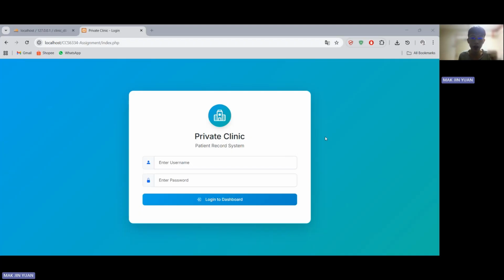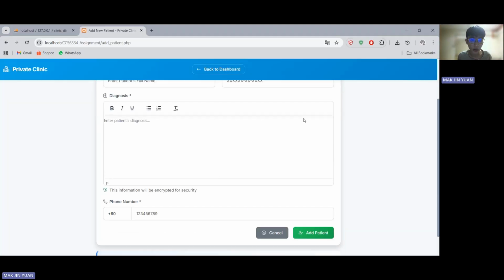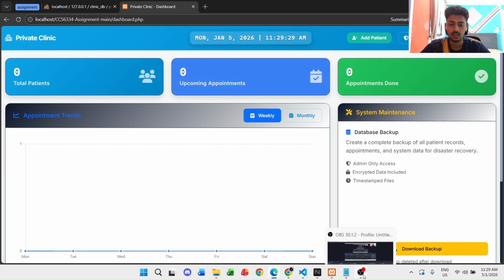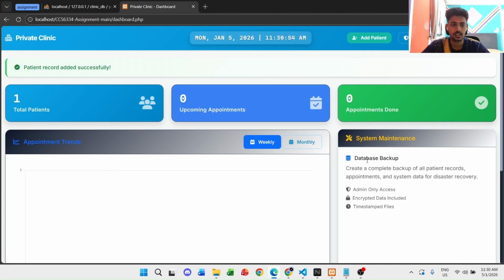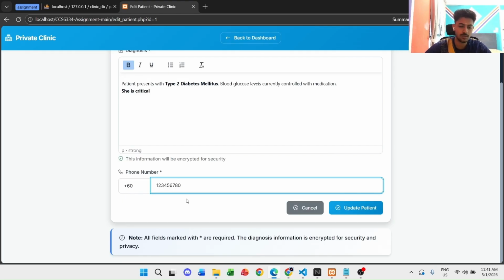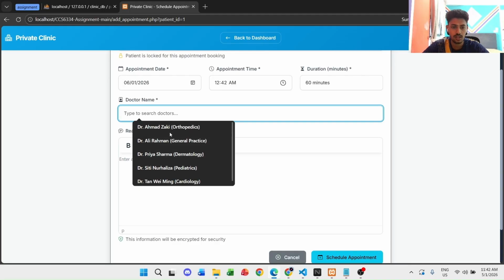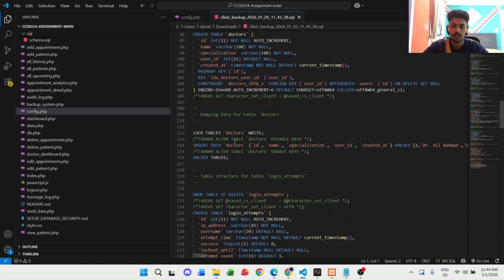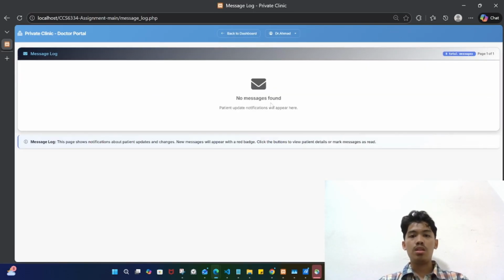January 5, 2026